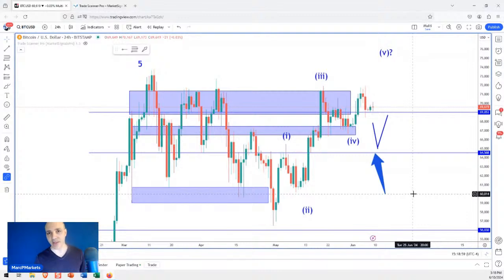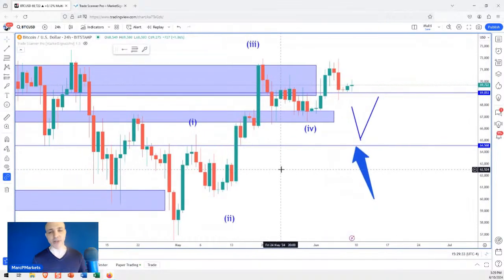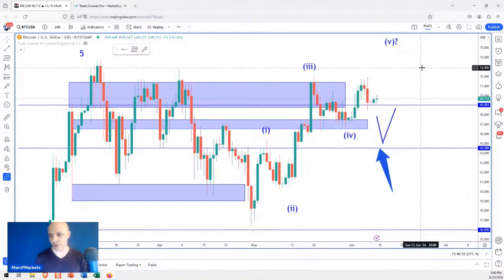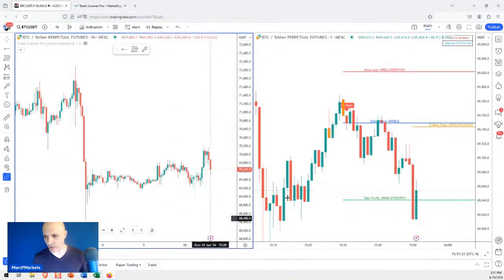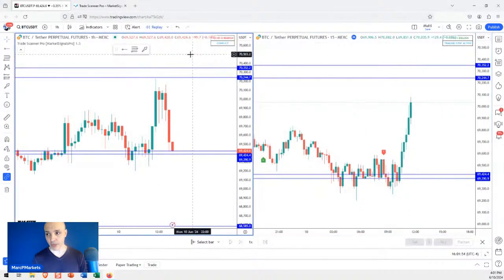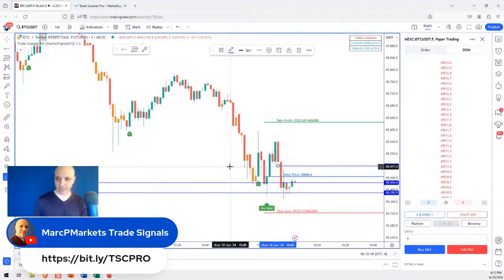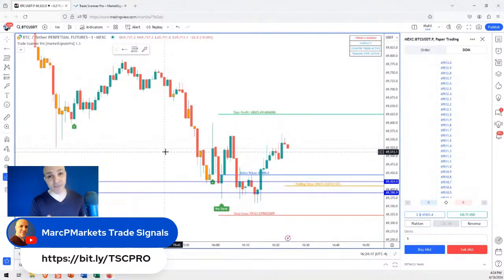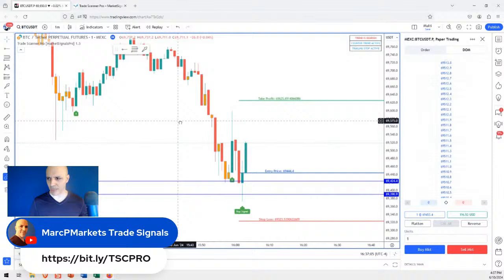Bitcoin: Bullish Scenario This Week And New Signals [Trade Scanner Pro]